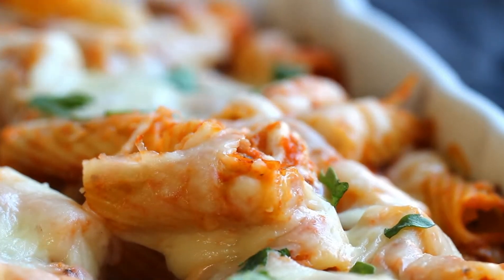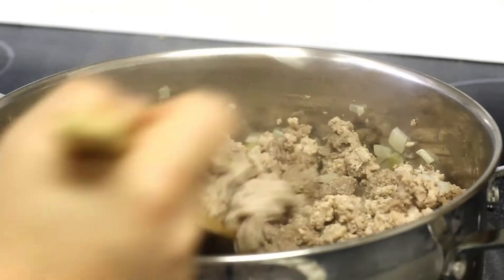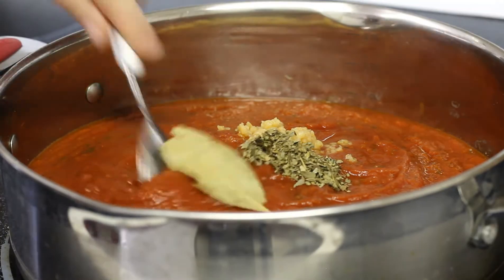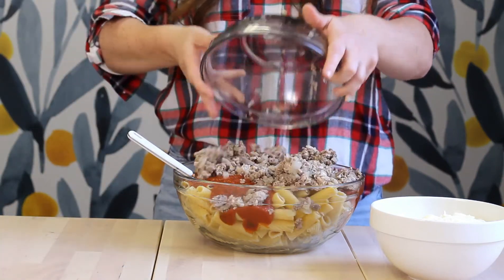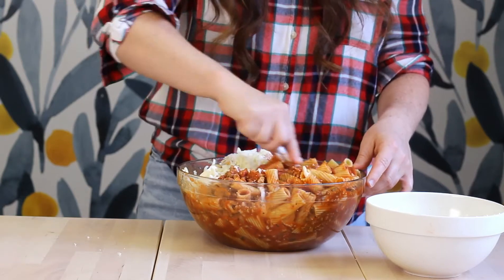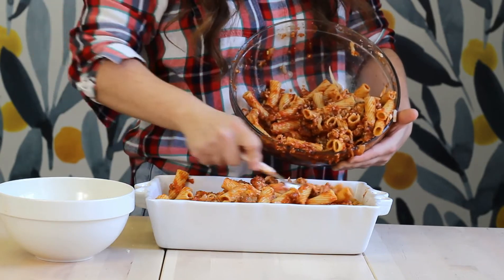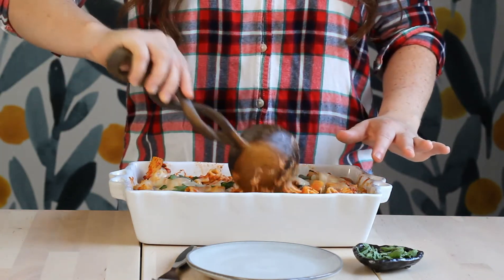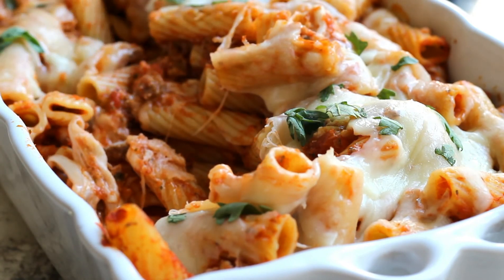Grandma's Cheesy Baked Mostaccioli Recipe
This Classic Baked Mostaccioli Recipe is a family favorite and perfected by my grandma. This has been served at SO MANY gathering growing up including Easter, Christmas and parties of all occasions. This pasta is super cheesy, saucy and doesn't get dried out in the oven.

This versatile dish can also be prepped ahead of time, frozen or stored in a Crockpot to be kept warm for hours on end. In need of a quick and easy family dinners the kiddos will love? This mostaccioli will do the trick!

Chapters:
0:00 Introduction
0:23 Meat Instructions
0:50 Sauce Instructions
1:38 Combining the Mostaccioli
2:42 Baking
3:35 Finished Recipe

Follow Along for More Food and Adventures!